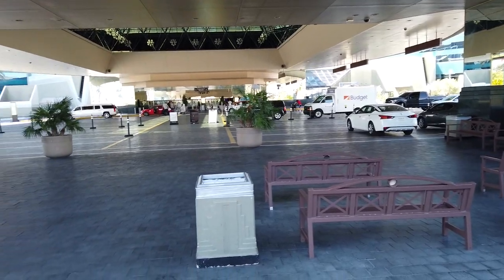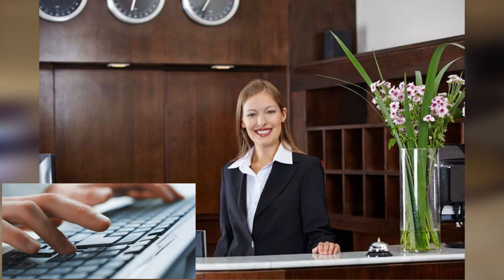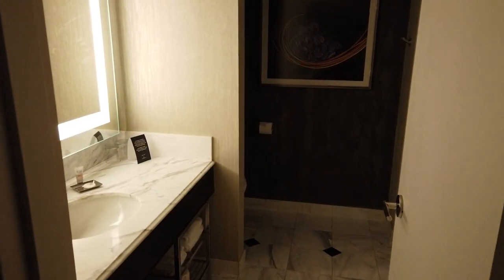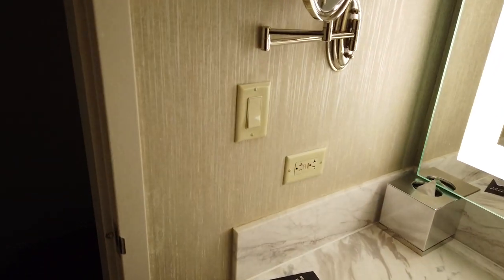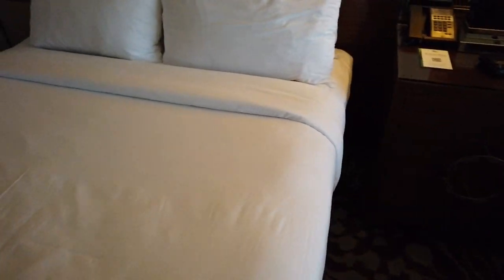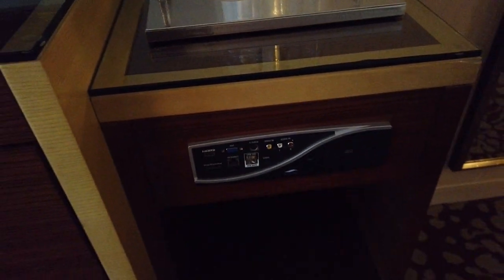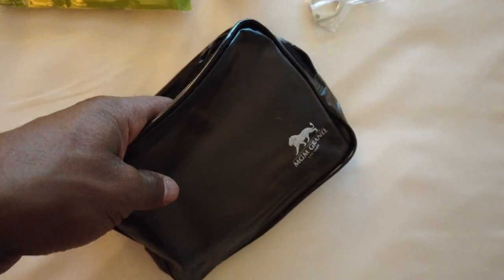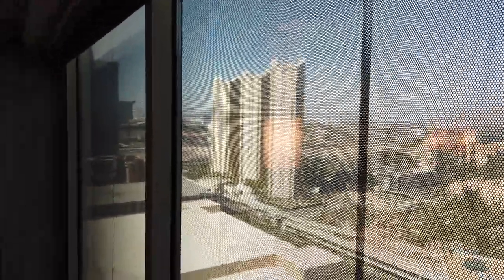Grand Tower Queen Room MGM Grand Las Vegas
MGM Grand Queen Room Las Vegas Room Tour. People ask about the Best MGM Hotel in Vegas. I can't say that MGM Grand Hotel and Casino Las Vegas are the best MGM Vegas Hotel. But I can say I enjoyed the grand queen room MGM Las Vegas more than I would enjoy the MGM Grand West Wing Rooms. That's why I used the Las Vegas $20 trick.

You can contribute to the Delinquency of Ace while he's in Vegas here in his Tip Jar